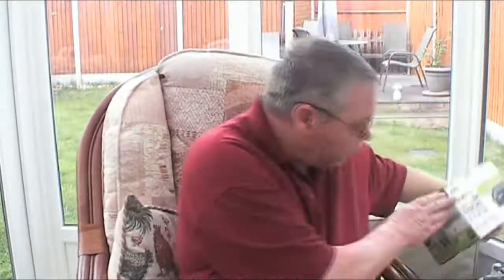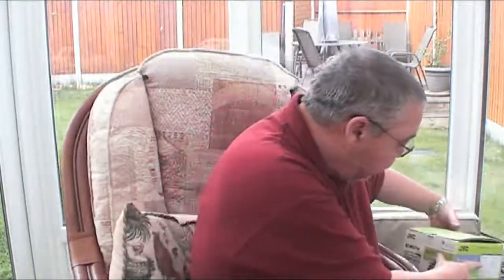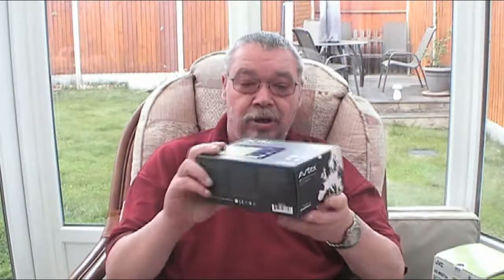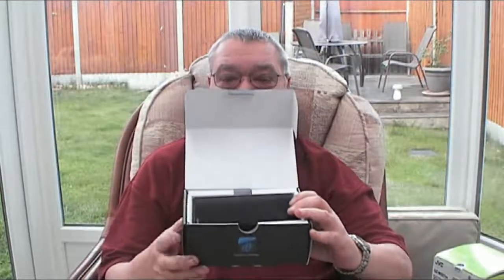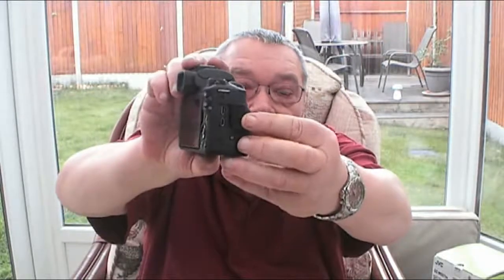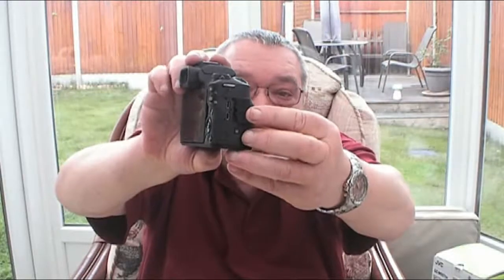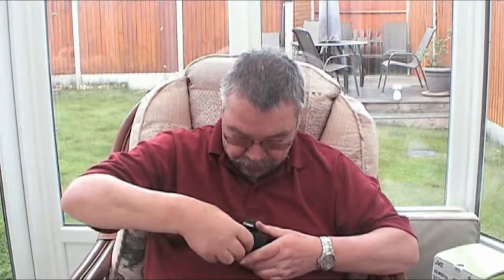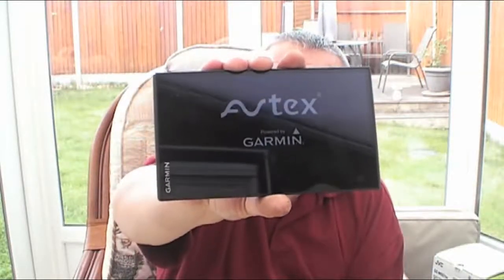New Tech to us Canon EOS M50 Part 1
The New Tech to us Vlogs will be in 4 parts  over the next few months as we get to grip with this new Technology, starting with the new camera with first outing on the 6 July